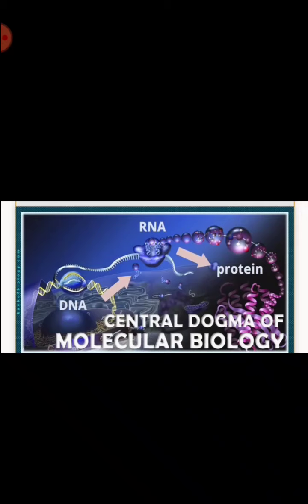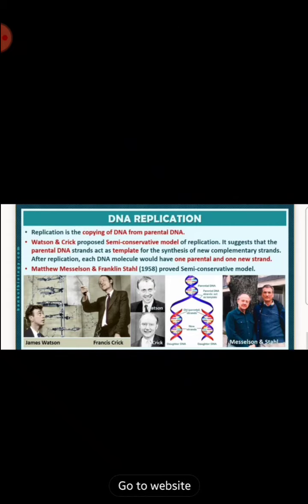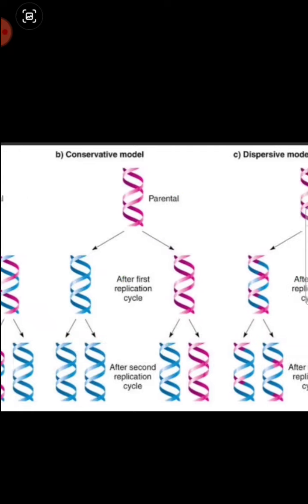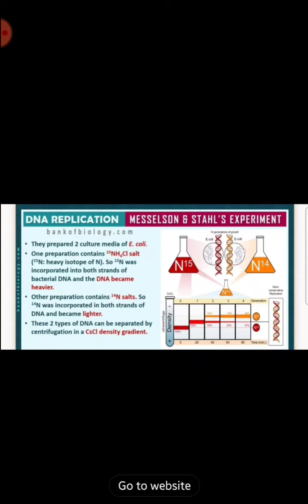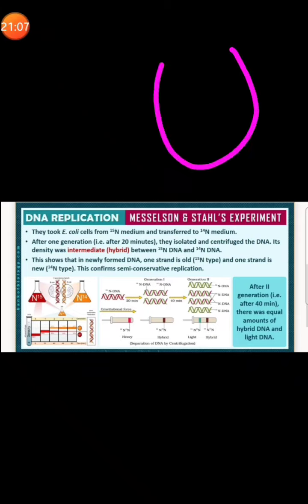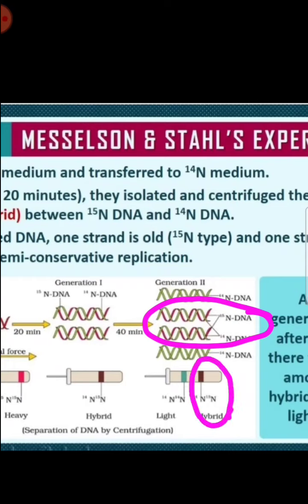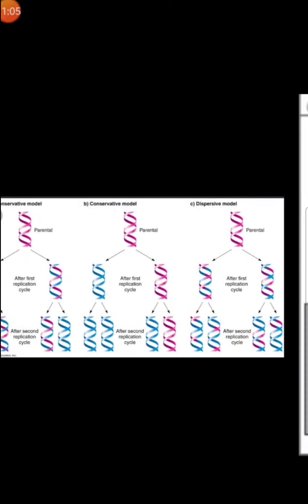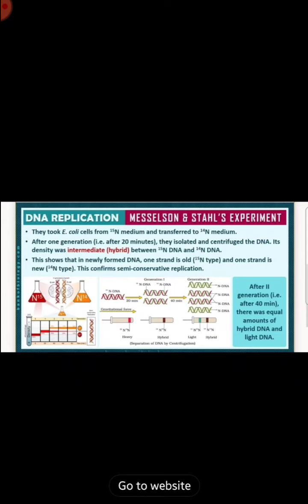class 12 : Central Dogma Of Molecular Biology ; Replication